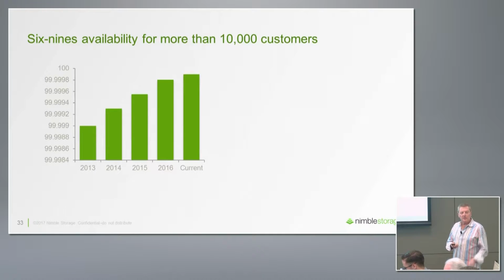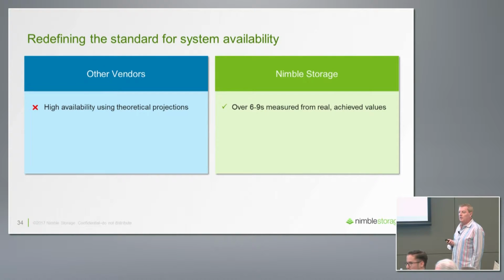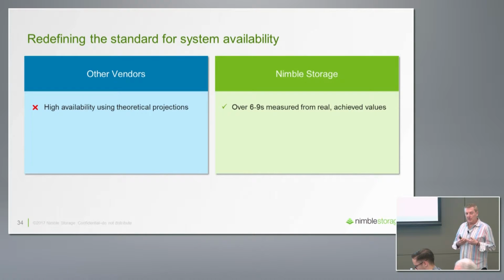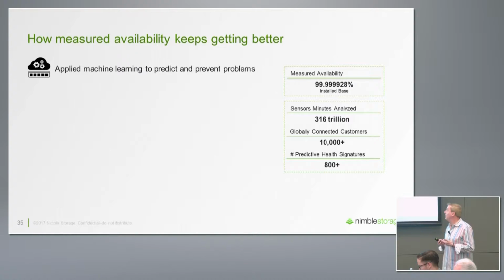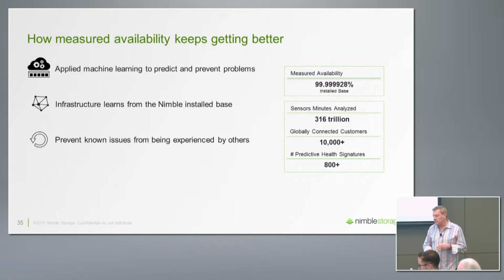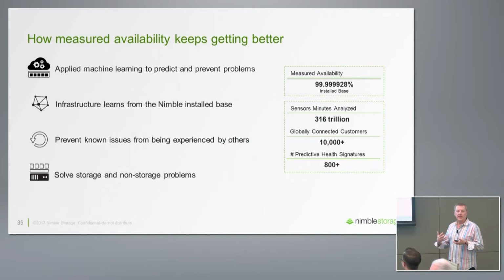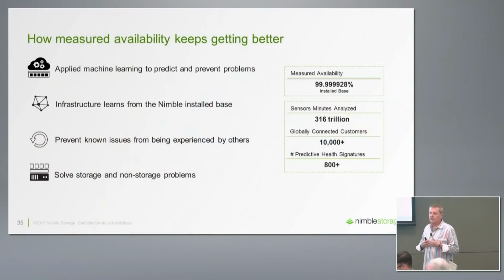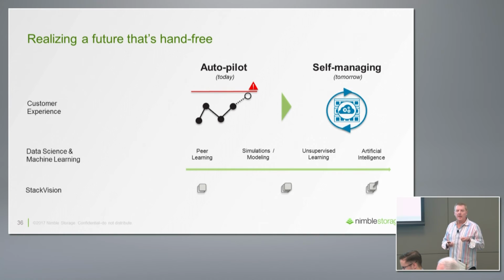Nimble Storage Achieving Six-Nines Availability with Rod Bagg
Rod Bagg, Vice President, Analytics & Customer Support, reviews the reliability of their product. They've achieved six-nine availability, even as their customer base grew to over 10,000. They see InfoSight as being key to maintaining this. Rod further reviews the methodology behind these figures, which is based on real world observed performance.

Recorded at Storage Field Day in Silicon Valley on March 9, 2017.